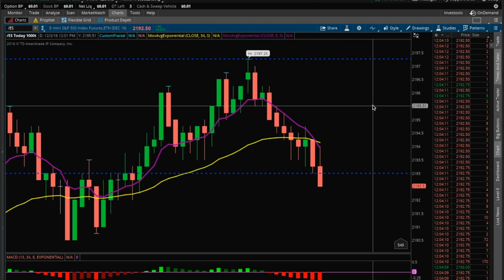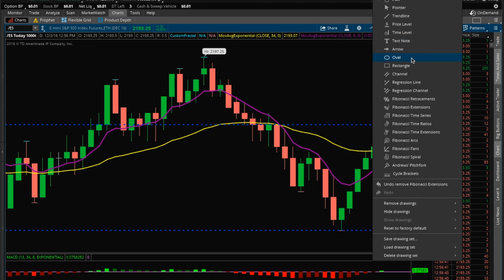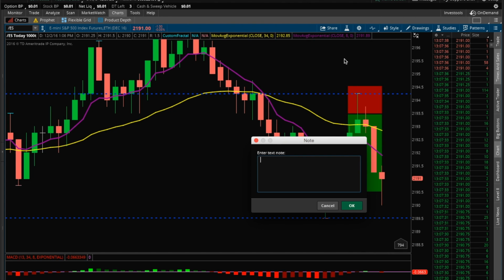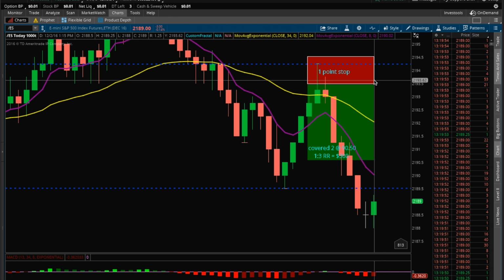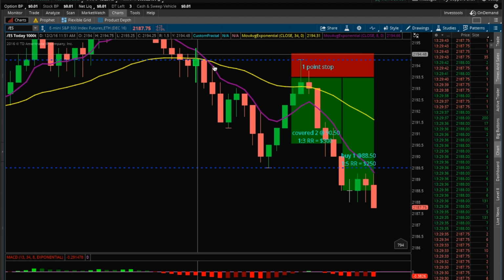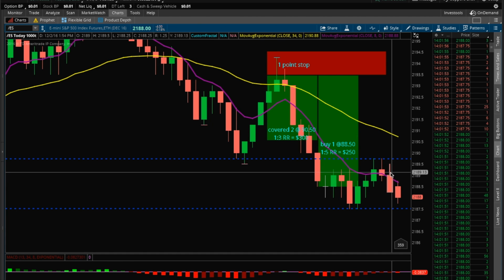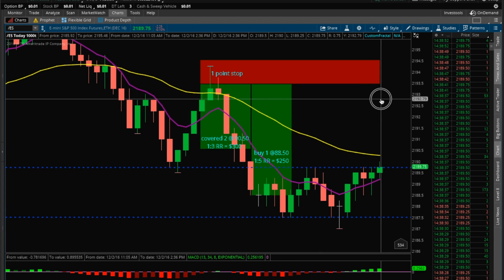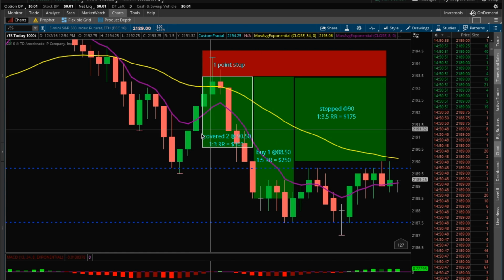Live Day Trading ES S&P Emini Futures (+$725)